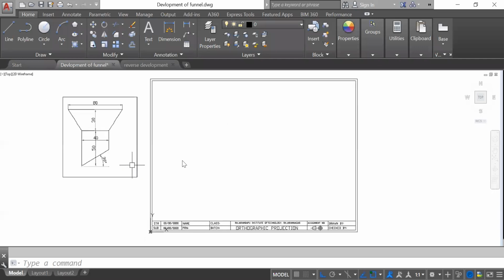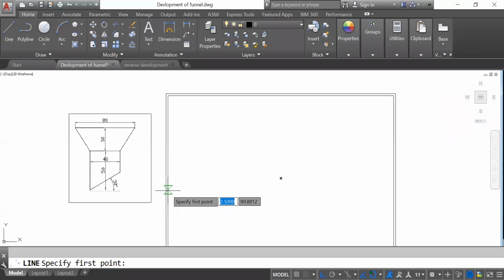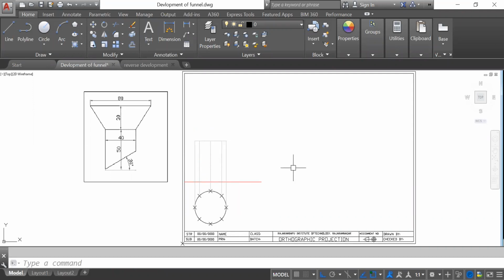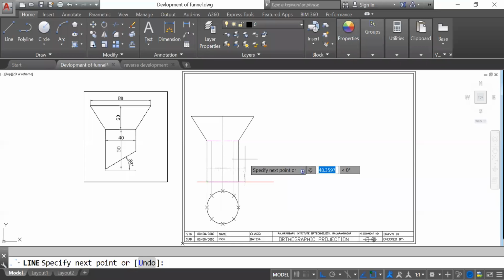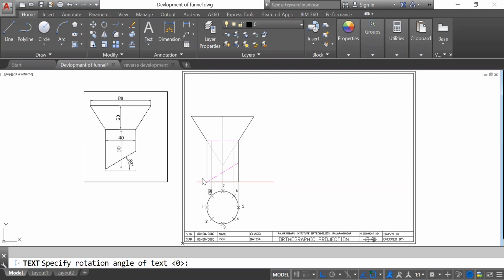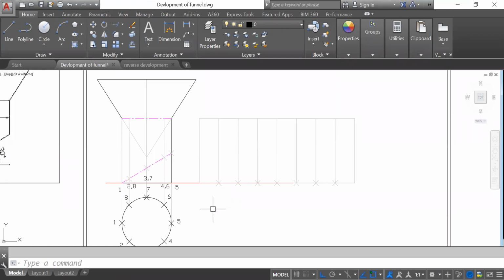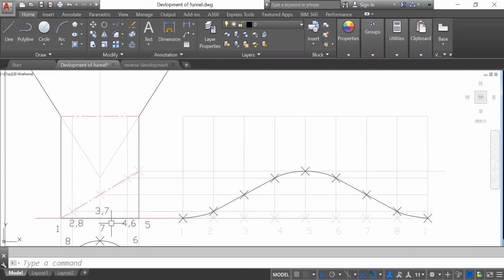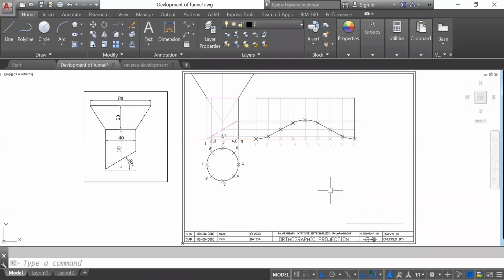Development of Funnel -1